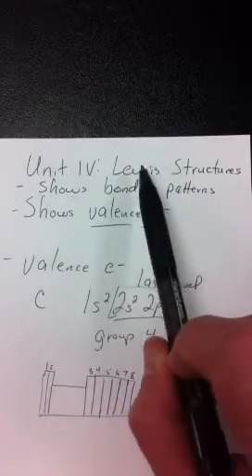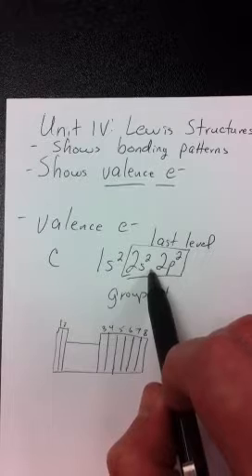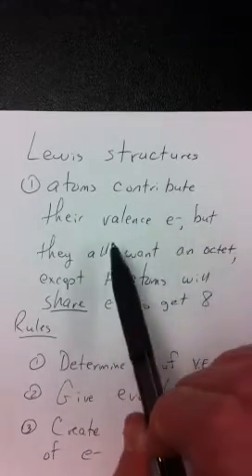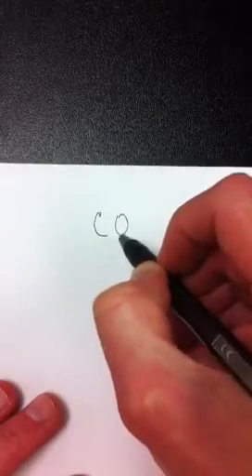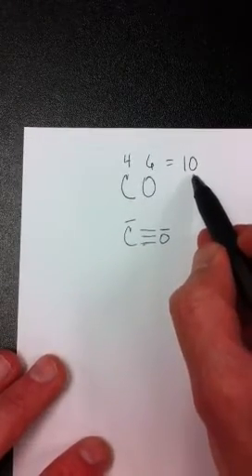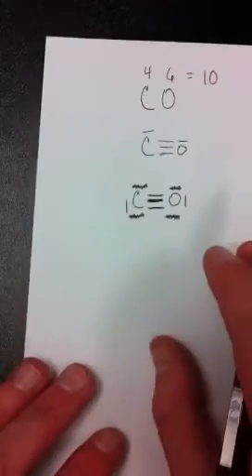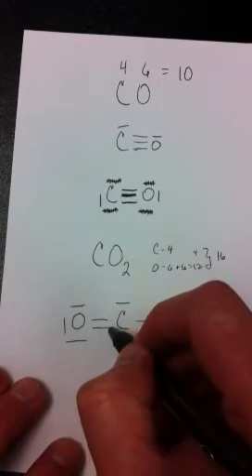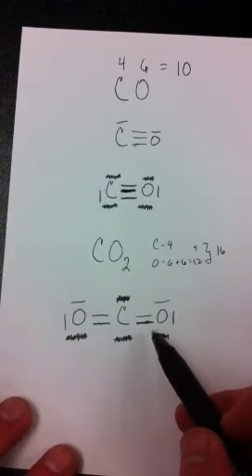Unit 4 : Lewis structures, part 1